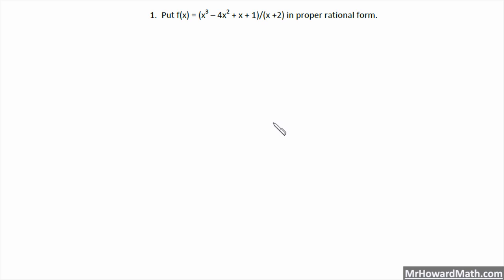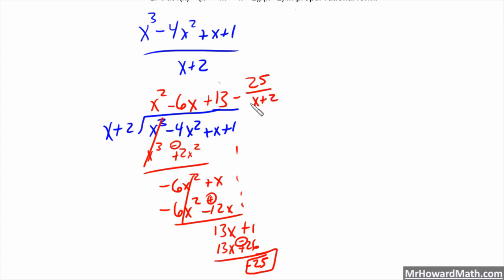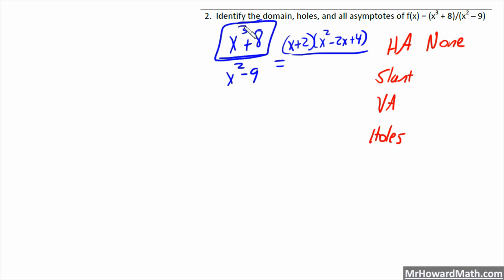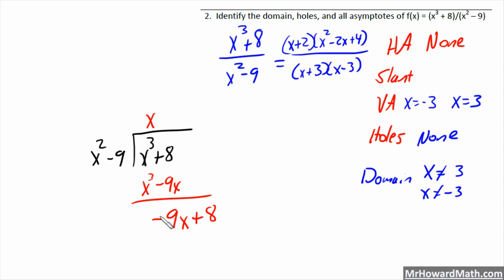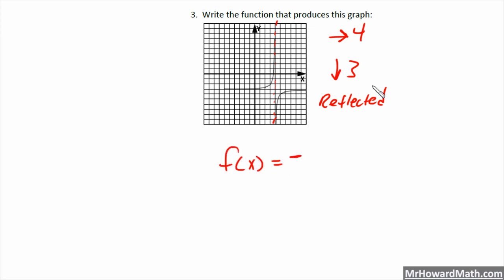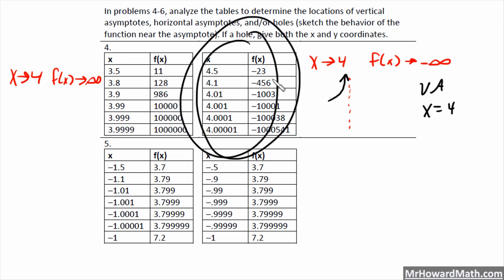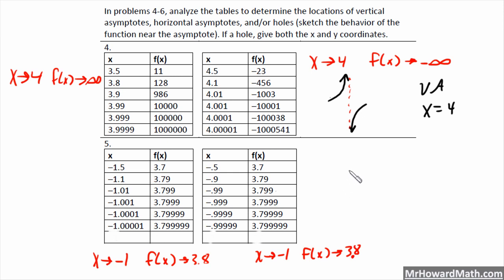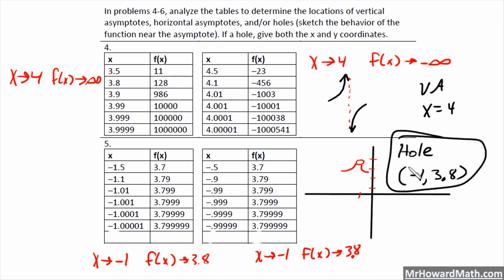PreCal Unit 10 Review Questions 1 - 5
Questions 1-5 of the unit 10 review over rational functions. All examples provided by BluePelicanMath.com